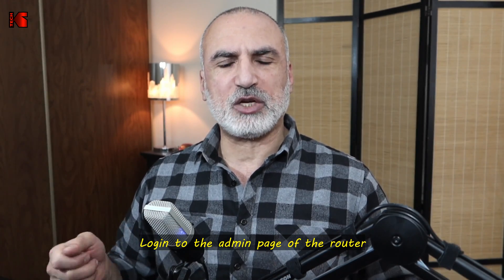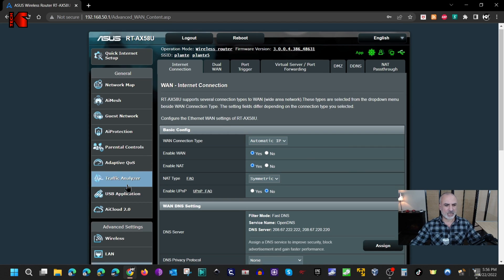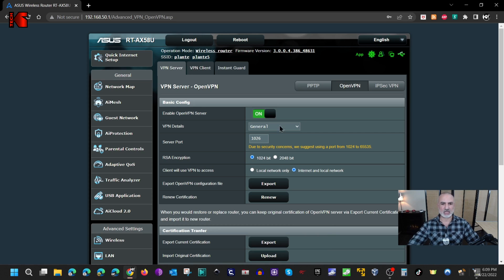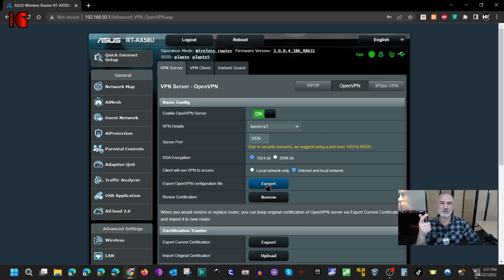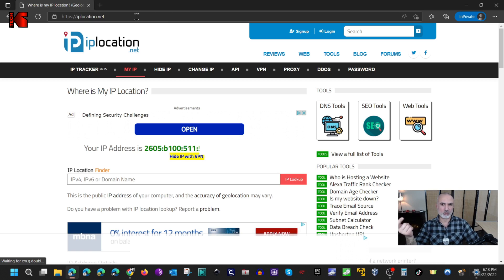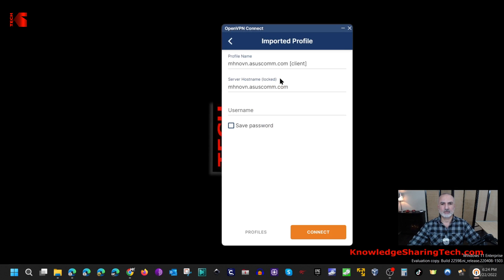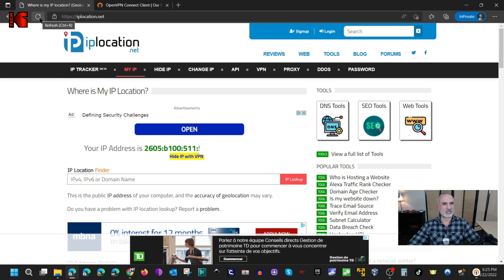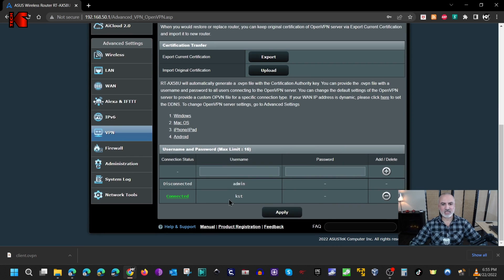How to setup VPN server on your home router, OpenVPN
Setup OpenVPN server on Asus router to access your home network and your internet connection remotely
Link to the Asus RT-AX3000 router

00:00 Intro & video
00:56 Setup DDNS
03:10 Setup OpenVPN server
06:38 Export the configuration file
07:14 Connecting to the VPN
10:16 Demo